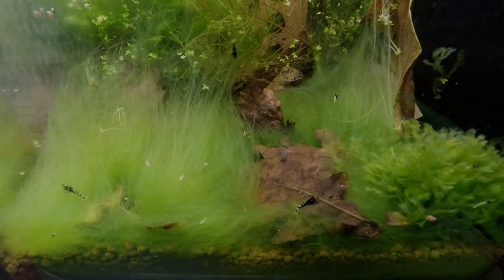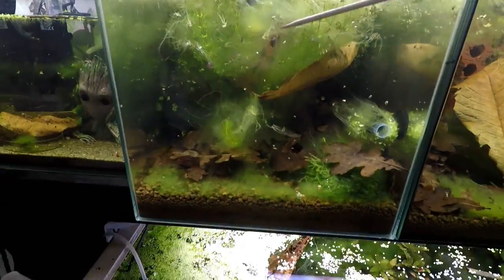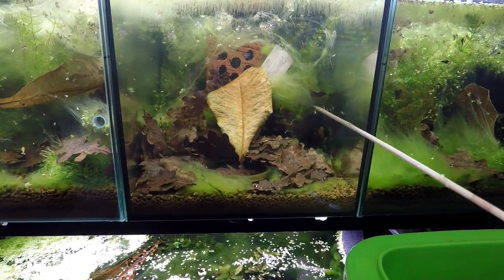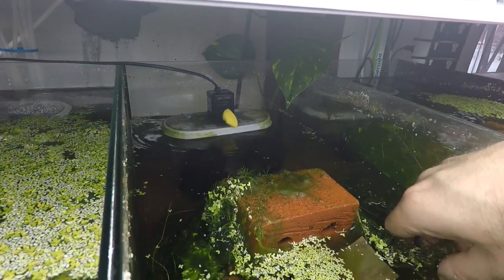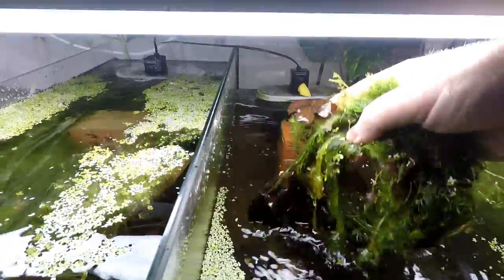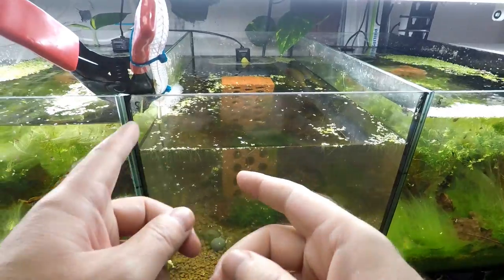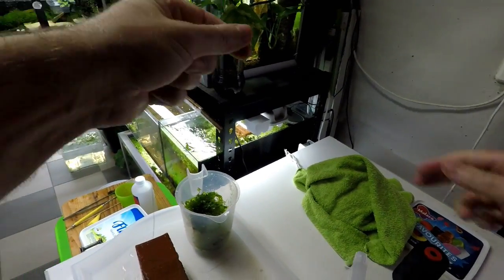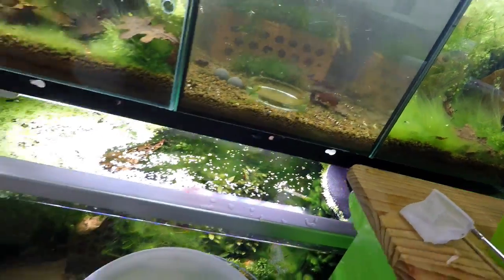How To Remove String Algae From Shrimp Tanks - Simple, Effective Solutions!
In today’s video, I’ll show you how to tackle string algae in your shrimp tanks, from identifying the causes to applying simple techniques to get rid of it. We’ll also discuss maintaining your tank to prevent future algae problems and keeping your shrimp happy and healthy. Watch the full process step-by-step!

Want step-by-step shrimp guides and less guesswork? ✅
📘Neocaridina for Dummies (instant download) 📥

📙The Ultimate Guide To Breeding Caridina Shrimp (instant download) 📥